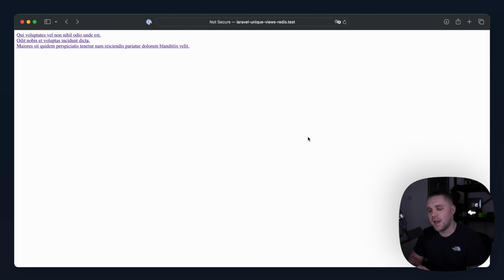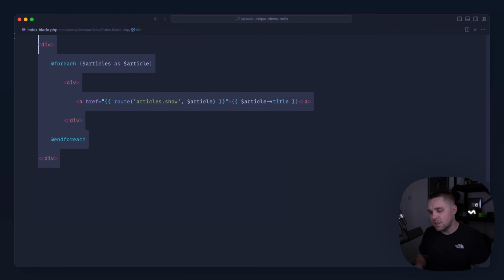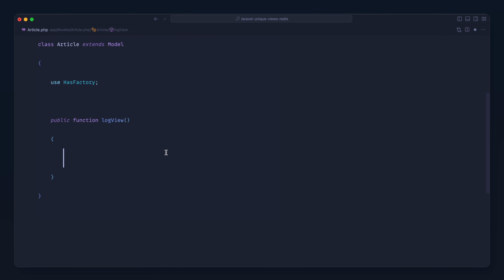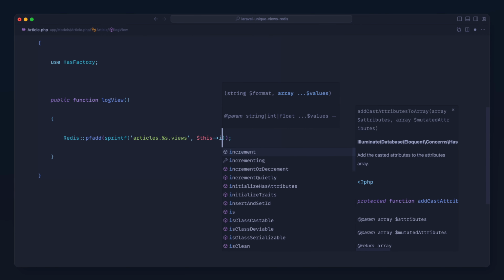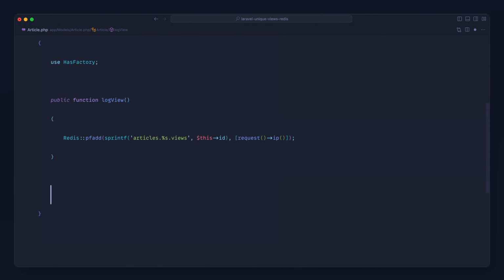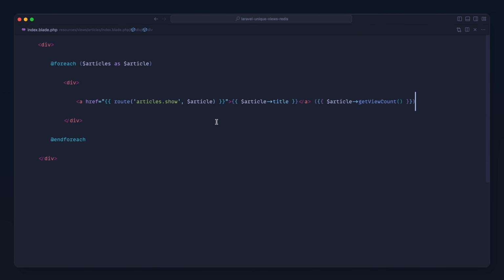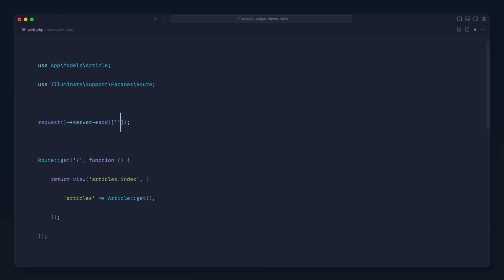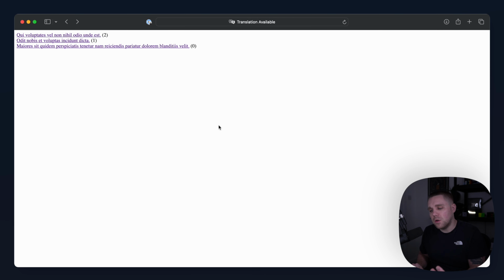Logging Unique Views in Laravel with Redis: Logging unique views for models (2/4)